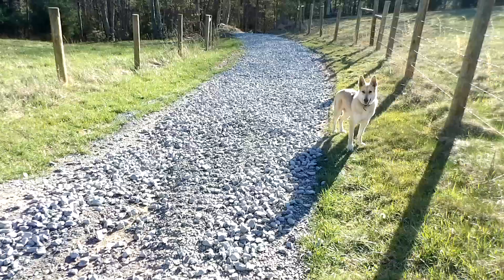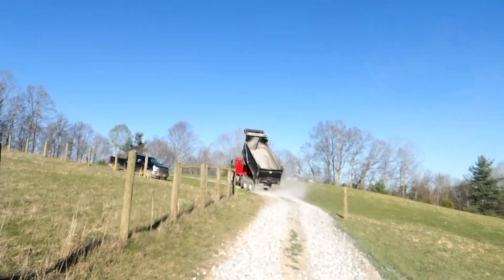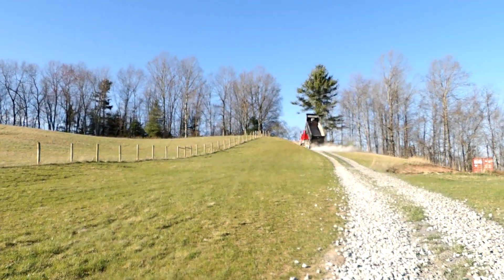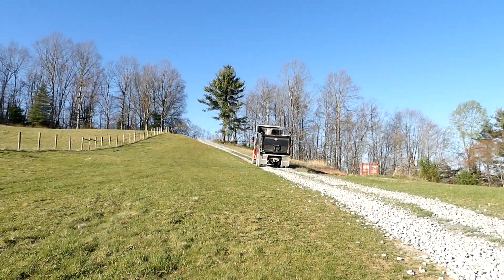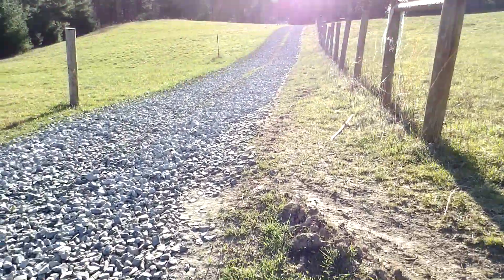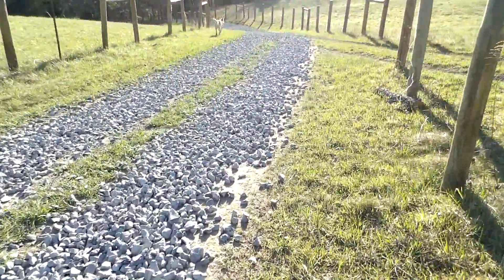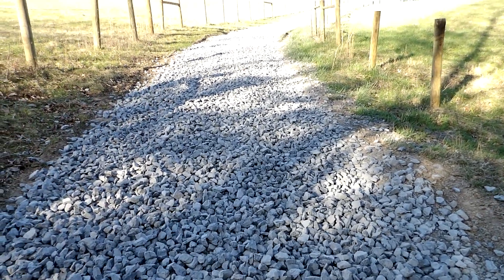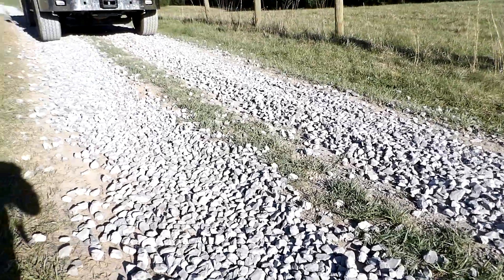Spreading gravel in the upper meadow.